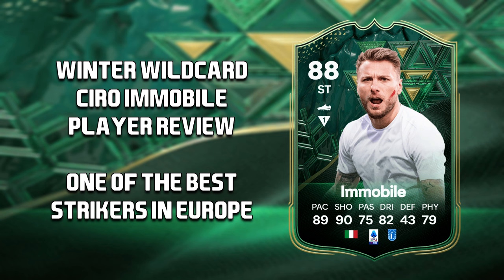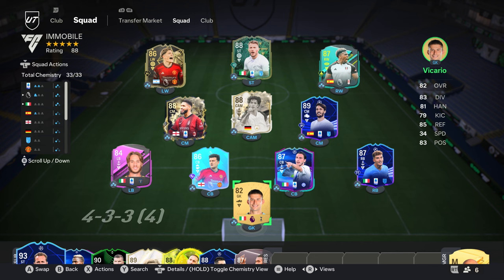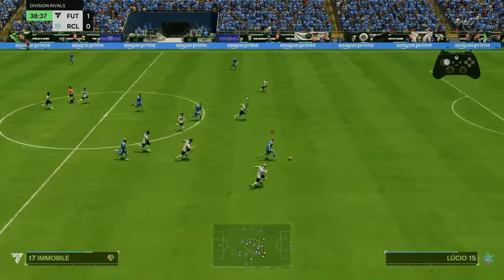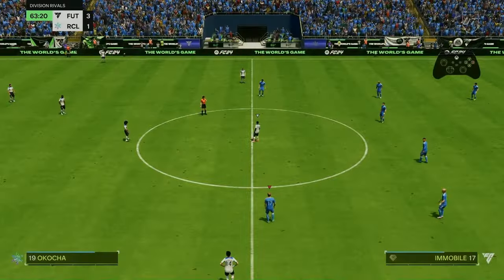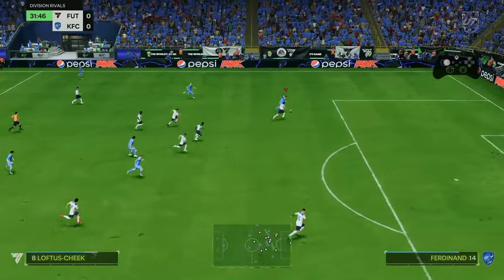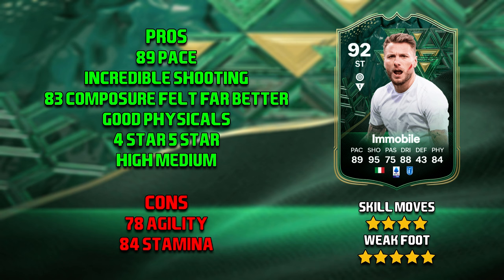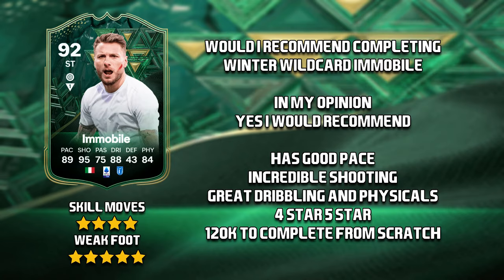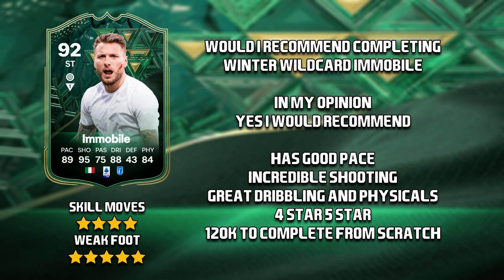ONE OF MY FAVOURITE STRIKERS ON FIFA | WINTER WILDCARD CIRO IMMOBILE PLAYER REVIEW | EA Sports FC 24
In today's player review, I am reviewing Winter Wildcard Ciro Immobile, he is around 120k to complete from scratch and I give my thoughts on whether you should take him or not, if you do enjoy this player review, drop a like and subscribe if you are new